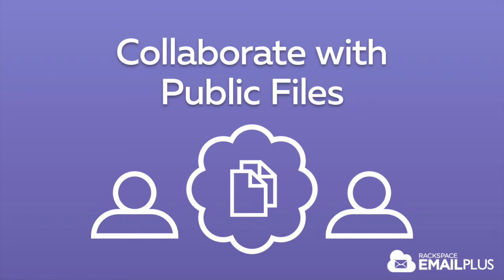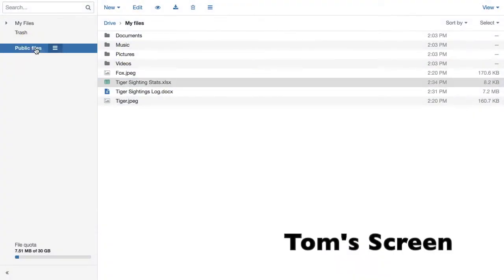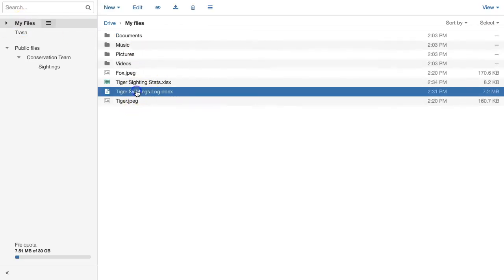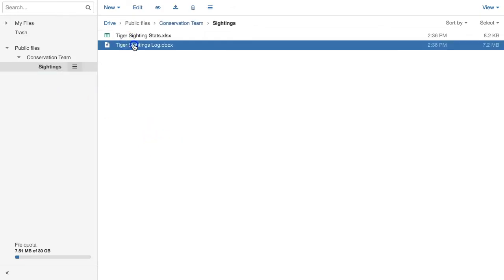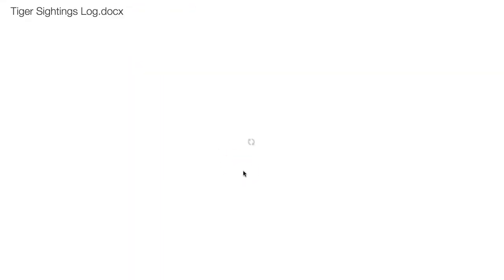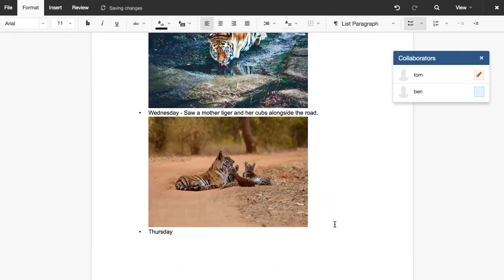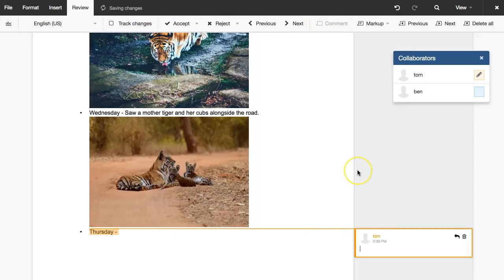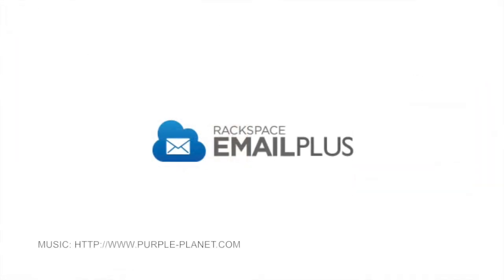Collaborating with Public Files in Rackspace Cloud Drive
See how you can collaborate with your coworkers with the Public Files feature in Rackspace Cloud Drive.

Rackspace Cloud Drive is part of Rackspace Email Plus. Upgrade today in your Control Panel